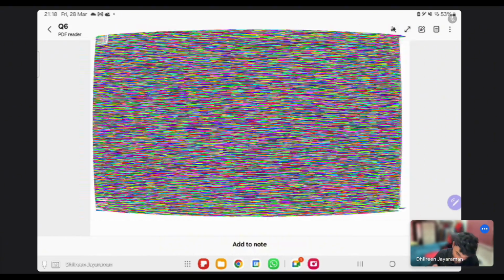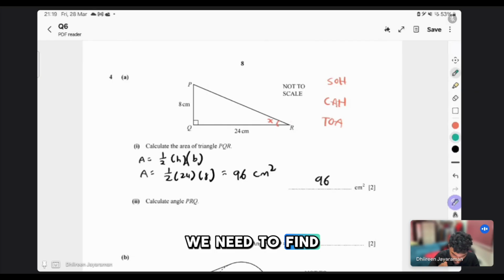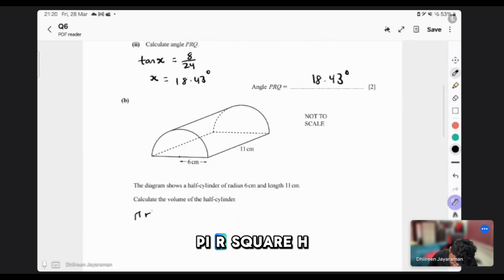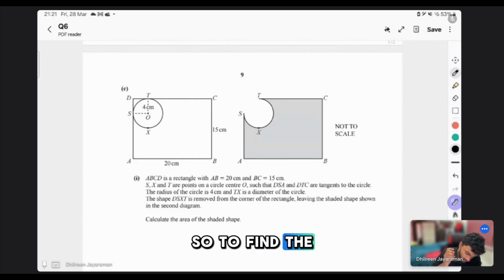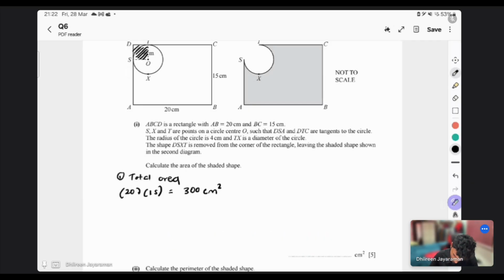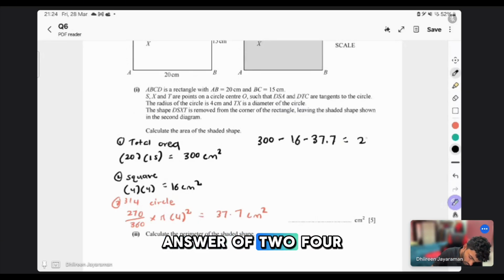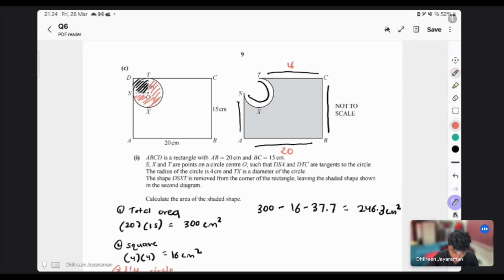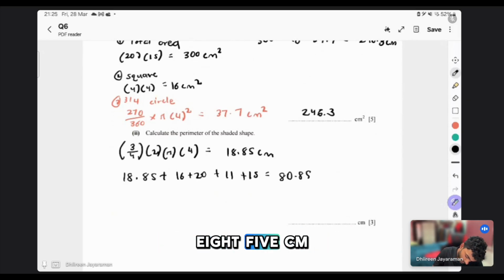Shapes & Volume | Q6 of 10 | IGCSE 0580 Maths Challenge – Full Solution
IGCSE 0580 May/Jun 2023 Paper 41 – full worked solution to Question 6 of our 10‑question challenge.
Solve along, then check your working with this step‑by‑step tutorial.

📌 Topic: Shapes & Volume • Difficulty 7/10

⏱️ Timestamps:
00:00 – Intro
00:10 – Part (a)(i)
00:37 – Part (a)(ii)
01:12 – Part (b)
01:51 – Part (c)(i)
03:25 – Part (c)(ii)